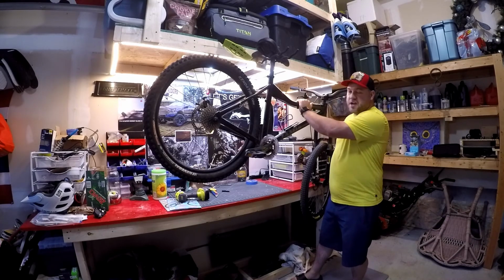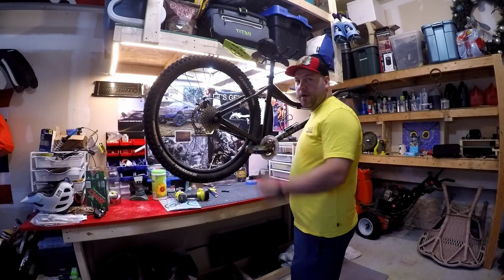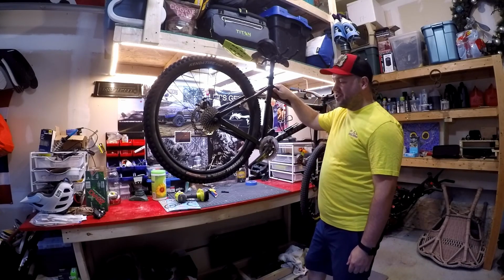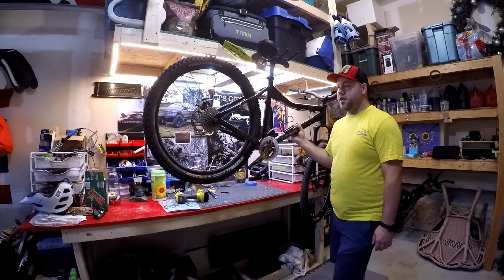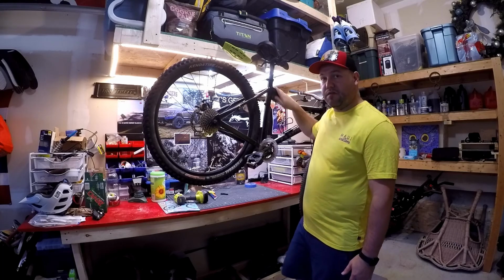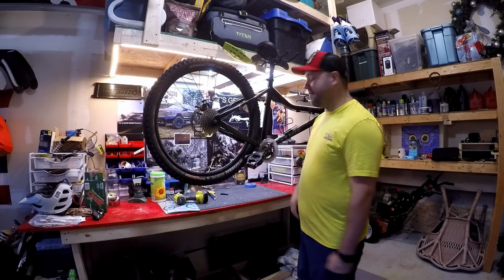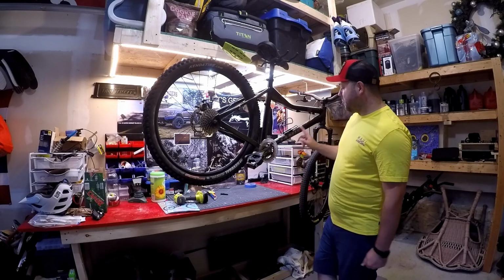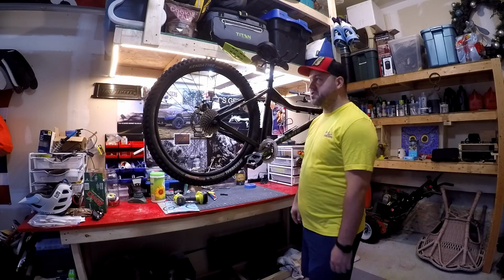Bikes with Drew 7. Change of Plans ( Project Hardtail)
In this video I show off show new digs, a new acquisition and talk about the change of plans for the future. Lots of cool stuff happening with the channel!